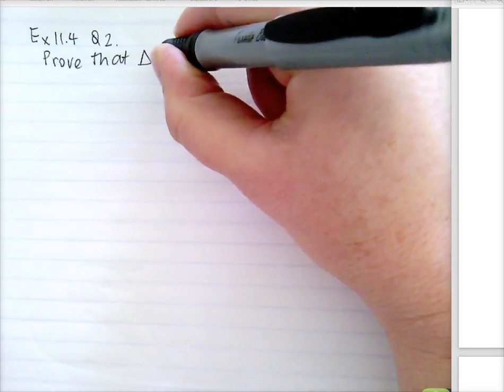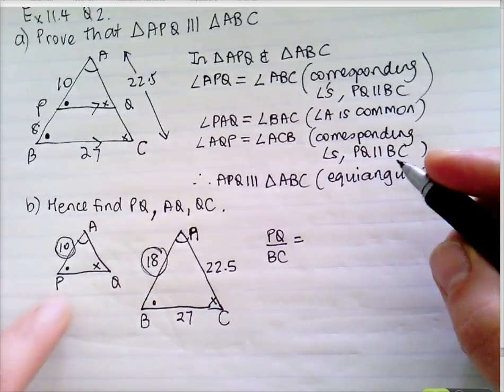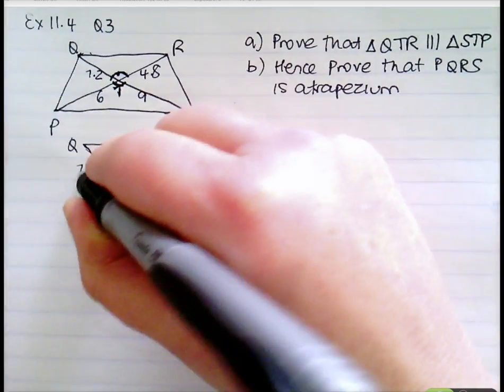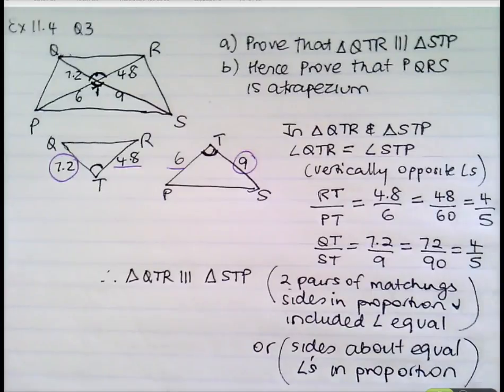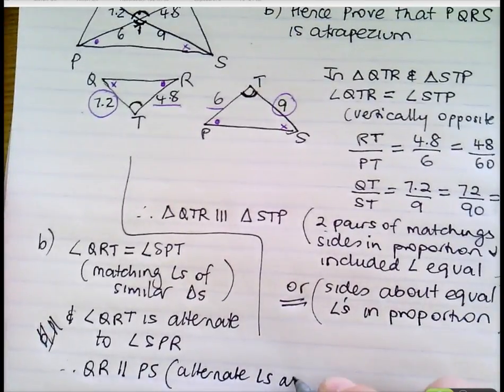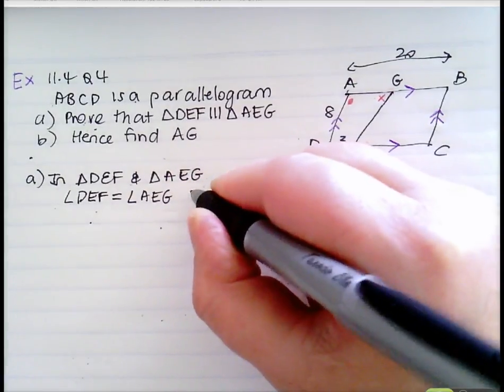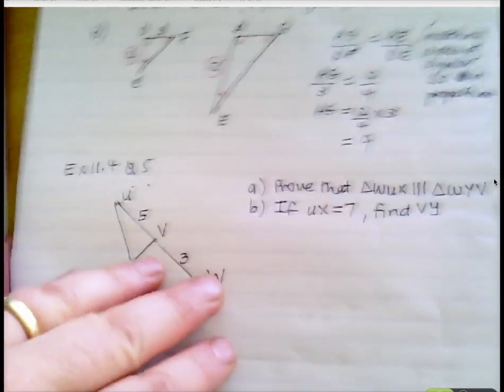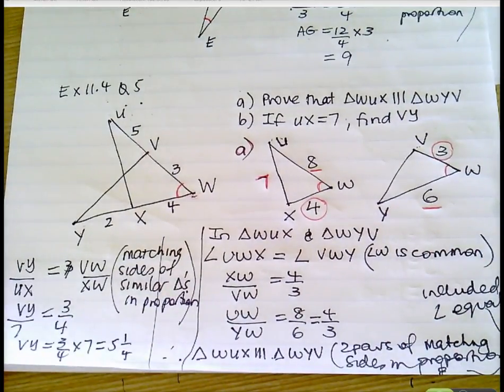Ex 11.4 Q 2, 3, 4 and 5 Similar Triangle Proofs